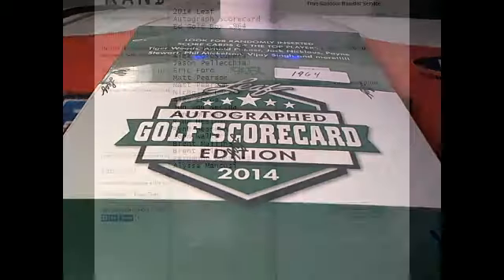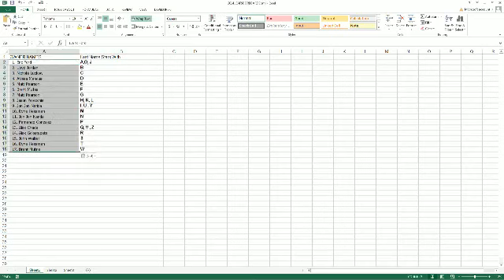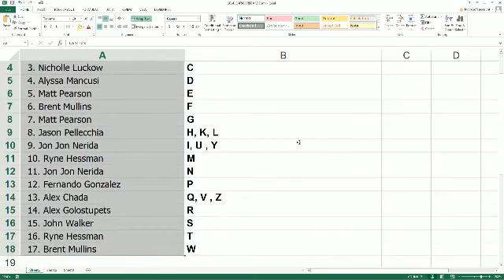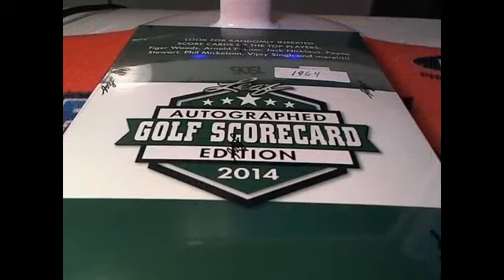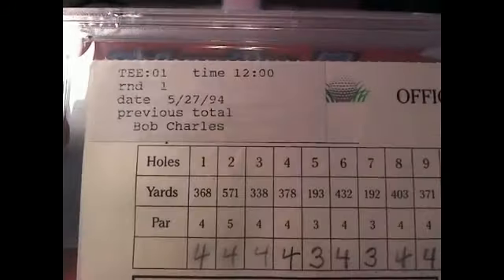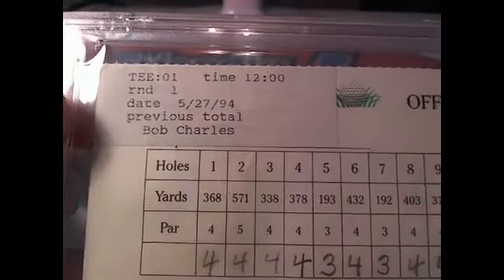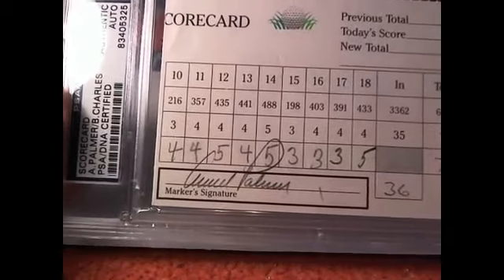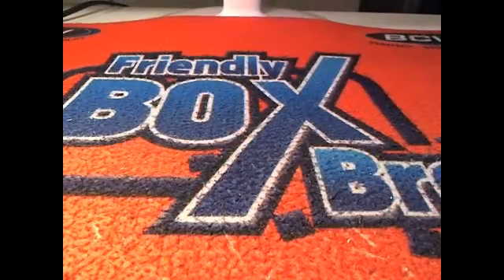2014 Leaf Autograph Scorecard Ed Golf Box 1964